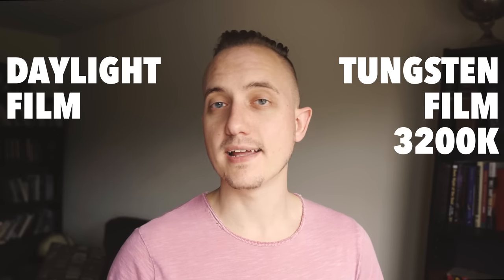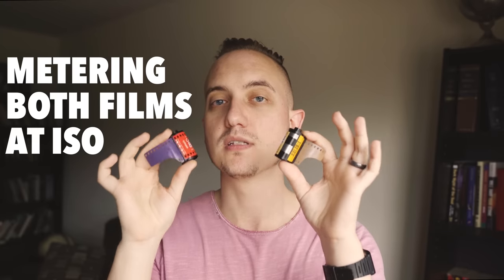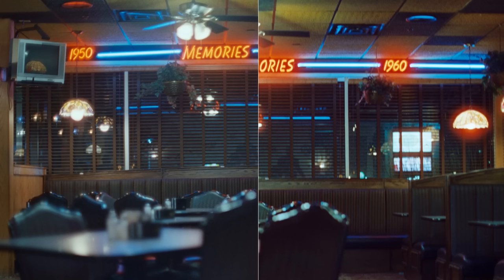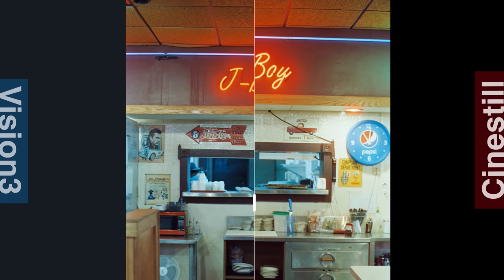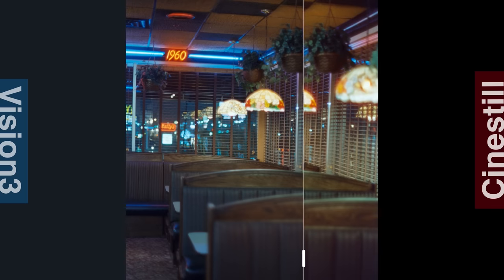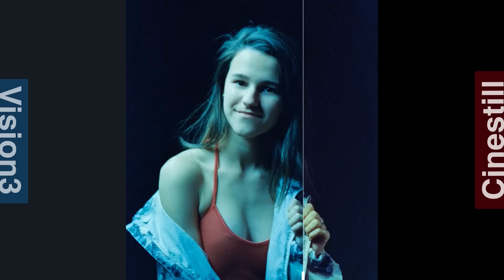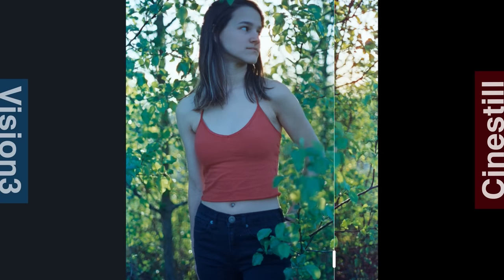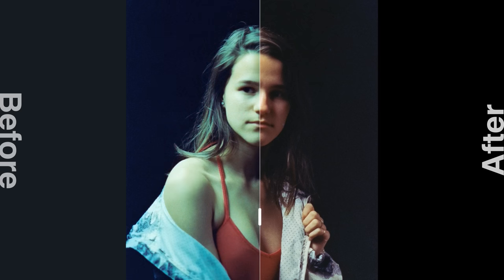Cinestill 800T vs Kodak Vision3 500T - Battle of The 35mm Tungsten Films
I’m shooting Cinestill 800T and Kodak Vision3 500T in 35mm film side by side to see how they’re different and how they’re the same.
...how big of a deal is that halation layer anyway?

✨Comment which one you like best!!✨

85B filters